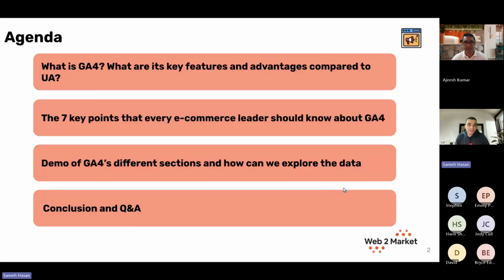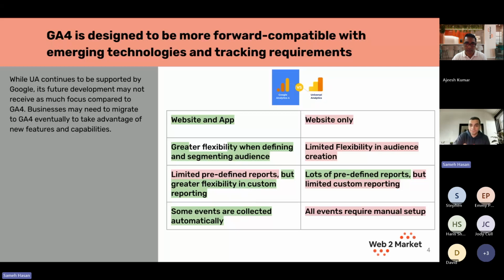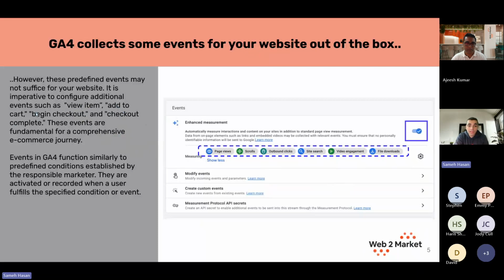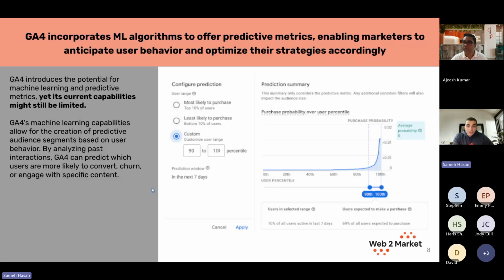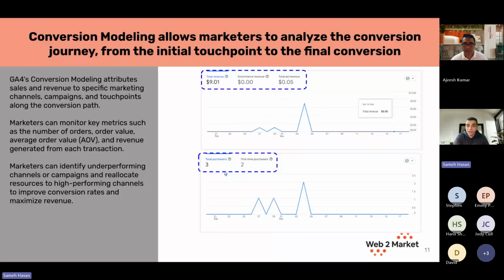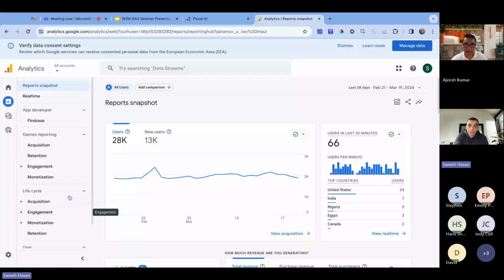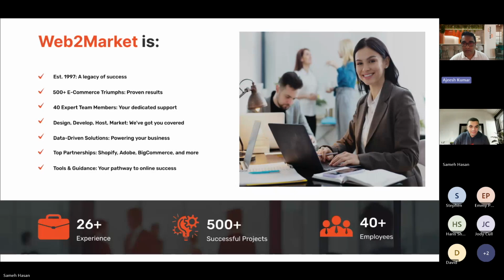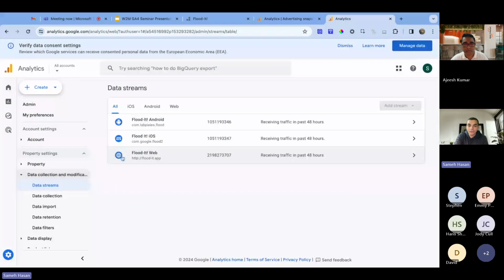Get To Know Google Analytics 4: Webinar By Web2Market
Google Analytics 4 (GA4) offers several features and changes compared to its predecessor, Universal Analytics, which can significantly impact how marketers and ecommerce managers approach analytics and data-driven decision-making. This webinar will cover the following key changes:

1) Event-Driven Model:
GA4 operates on an event-driven model, emphasizing the importance of user interactions and events on a website or app. Marketers need to focus on setting up relevant events, such as clicks, page views, and conversions, to gather comprehensive data.

2) Enhanced User-Centric Reporting:
GA4 provides a more user-centric approach to reporting, allowing marketers to understand user journeys across different sessions and devices. This helps in gaining a holistic view of customer interactions, which is crucial for targeted marketing strategies.

3) Cross-Platform Tracking:
In today's multi-platform landscape, GA4 enables seamless cross-platform tracking. Marketers can gain insights into user behavior across websites, mobile apps, and other digital platforms, facilitating a more integrated marketing approach.

4) Machine Learning and Predictive Metrics:
GA4 integrates machine learning to offer predictive metrics, helping marketers anticipate user behavior, potential revenue, and churn probabilities. This enables more proactive and data-driven decision-making in marketing campaigns.

5) Audience Building and Segmentation:
Marketers can leverage GA4's audience-building features to create segments based on user behavior. This facilitates personalized marketing campaigns, allowing for targeted and relevant communication with specific user groups.

6) Custom Dimensions and Metrics:
GA4 allows marketers to define custom dimensions and metrics, providing flexibility in tracking and analyzing specific data points relevant to their marketing goals. This customization enhances the granularity of analytics data.

7) Conversion Modeling:
GA4 introduces conversion modeling, helping marketers understand the different touchpoints that contribute to conversions. This information is valuable for optimizing marketing channels and attributing conversions to specific marketing efforts.